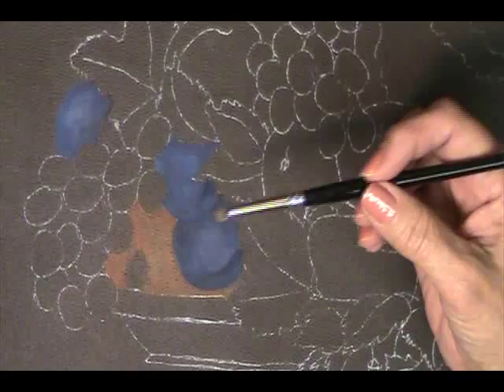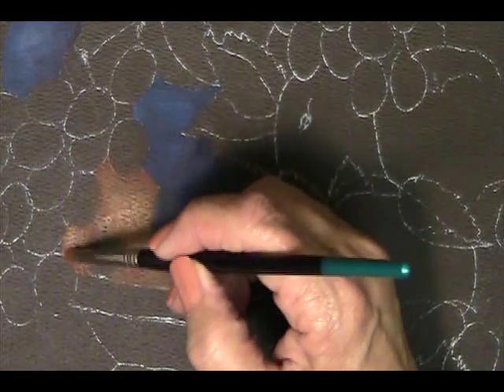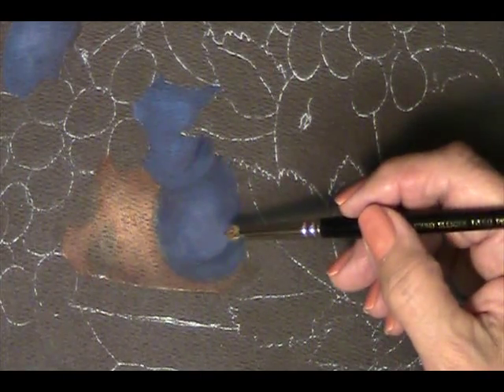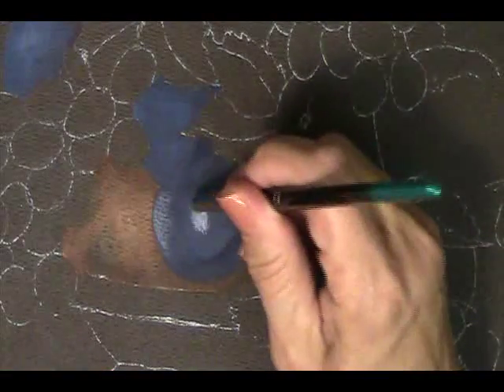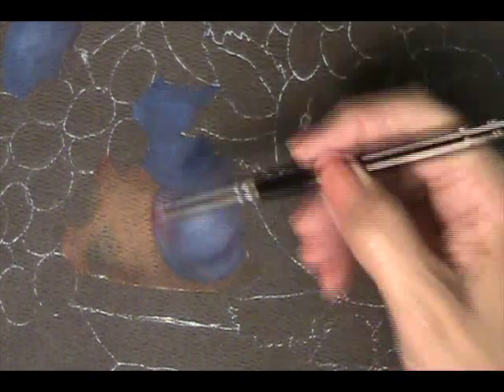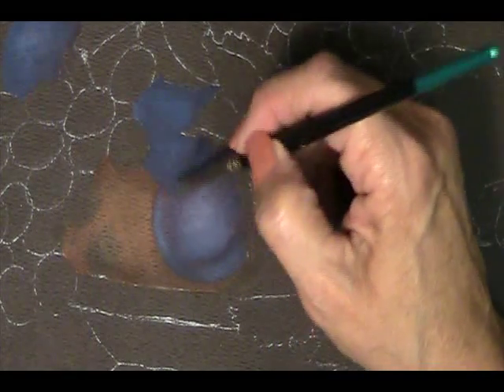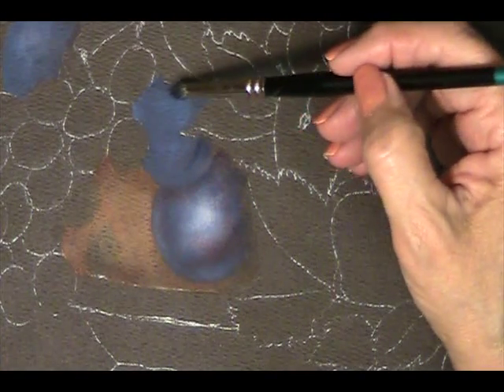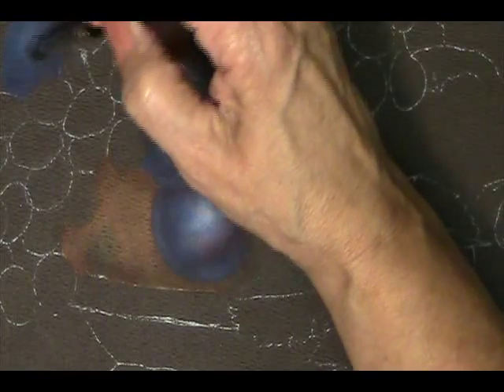Bowl of Fruit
Painting fruit step by step with Ronnie Bringle